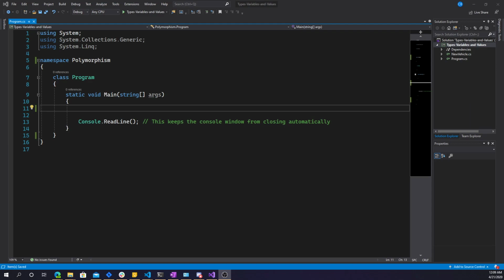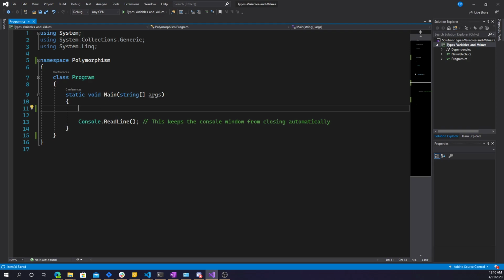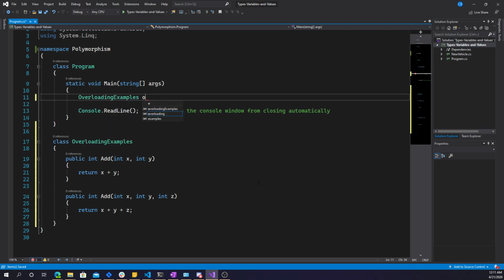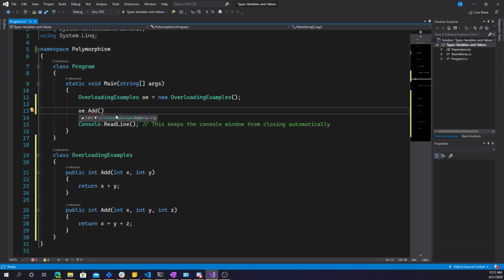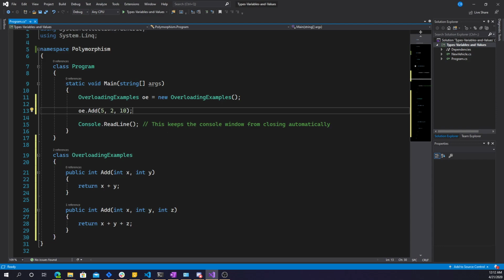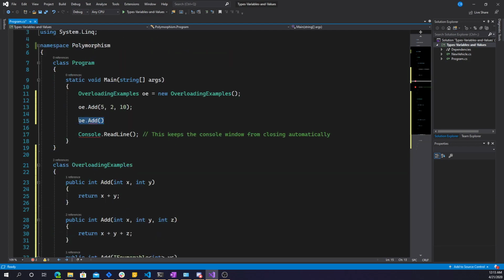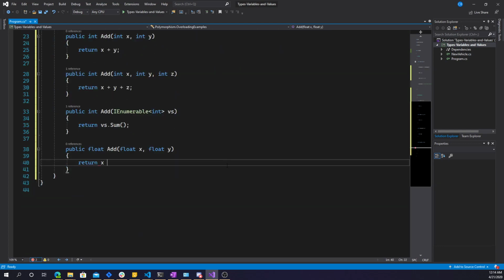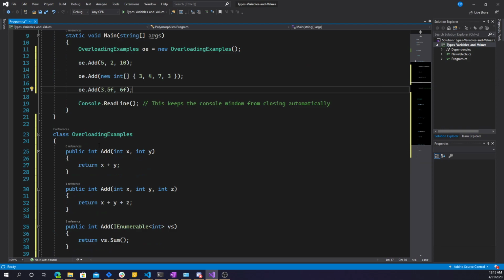Learning C# - Polymorphism pt1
In this video, we start to talk about polymorphism, with a focus on overloading.